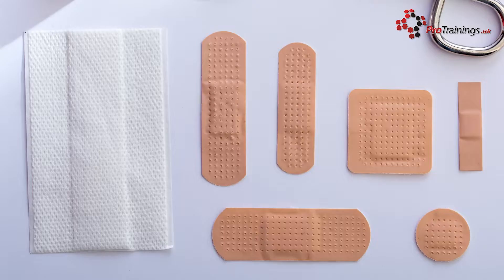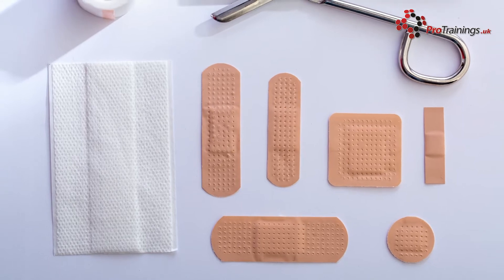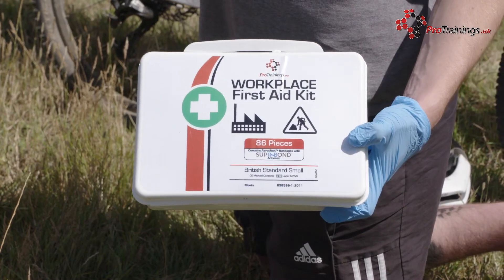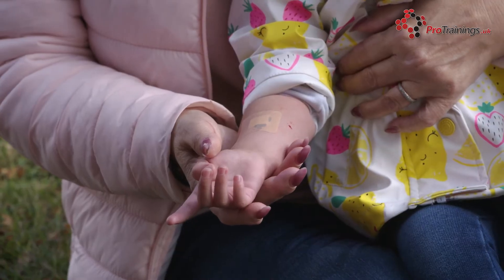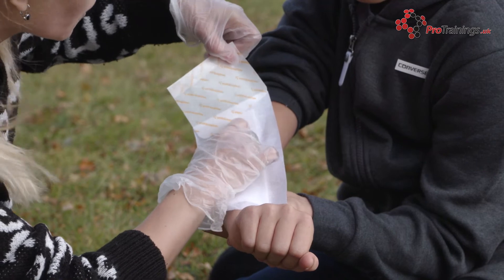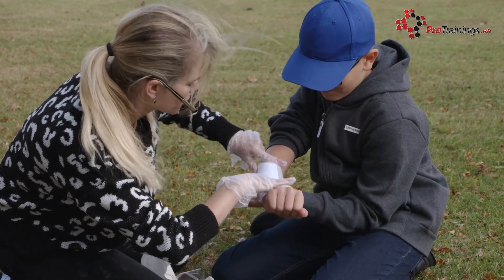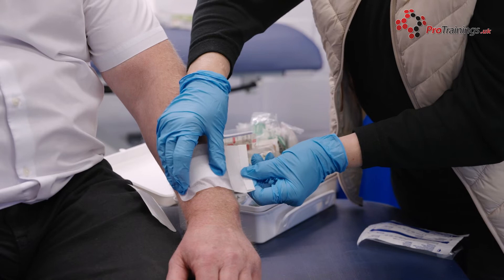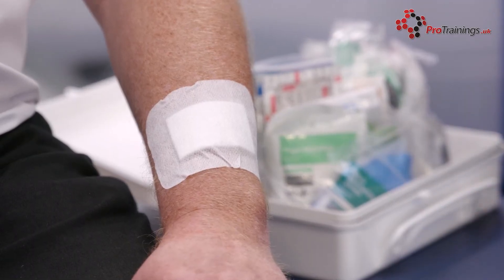Applying plasters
Plasters are a simple way of protecting and keeping clean a small injury. There are different types and you need to select the right type and size. The main types are waterproof, fabric, or a gauze type. They come in different qualities, and these are higher quality with a superior adhesive, giving more effective protection in all environments.

Plasters are always sterile and you will find them in most first-aid kits. There are different shapes and sizes, from round plasters for small wounds or sores, to shape plasters to allow them to fit over the end of your finger. Make sure you are wearing gloves to ensure that they are kept clean and you don't add infection. You may need to clean the wound to remove any dirt or grit. Once you have selected the right type and size of plaster, open the packet and remove the plaster. Check the site that you will apply the plaster to, and peel back the plaster to expose the adhesive. Apply the plaster carefully, removing the remainder of the backing paper. Finally, ensure it's secure and the blood is not coming through.